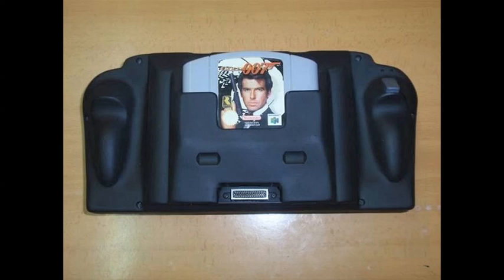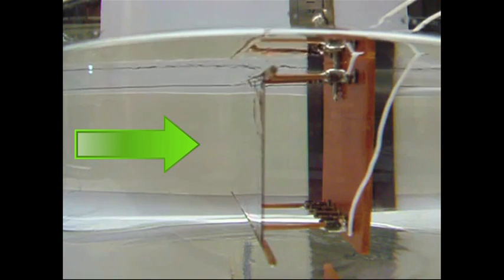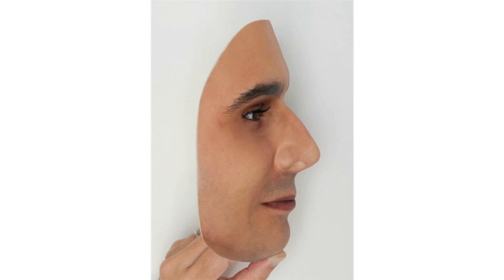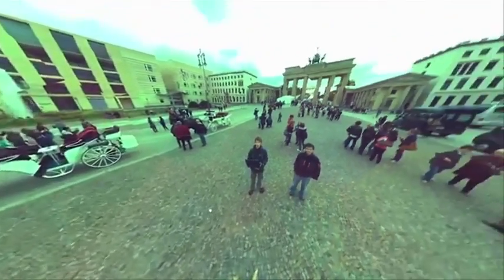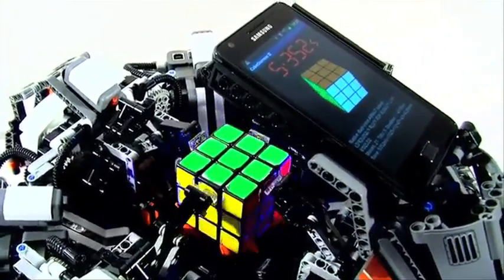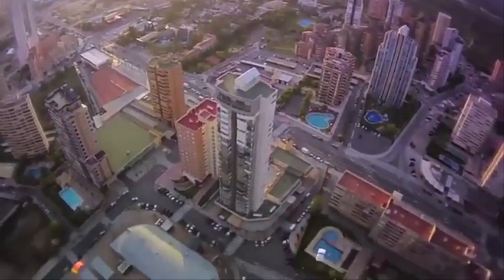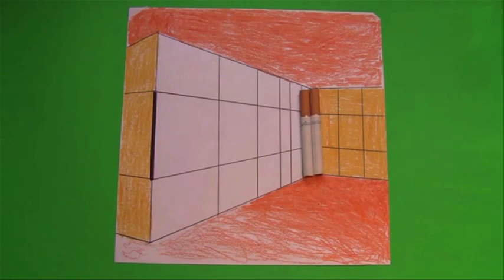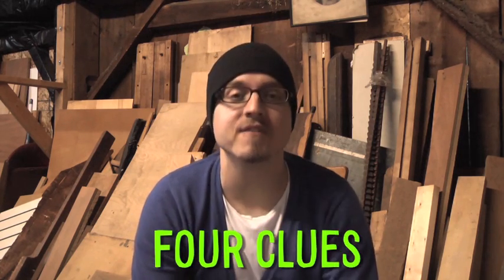ALIEN HUNTER -- Mind Blow #27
*** LINKS ***

Exact Couch Speed

3D Comic Company

E-ELT Site

Non-Video Clue - FF6 Evil Final Boss